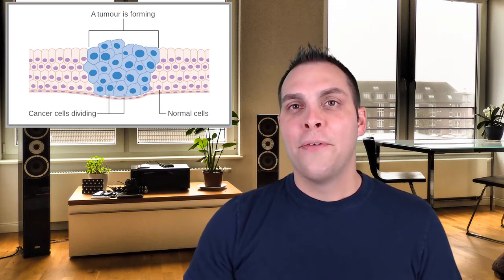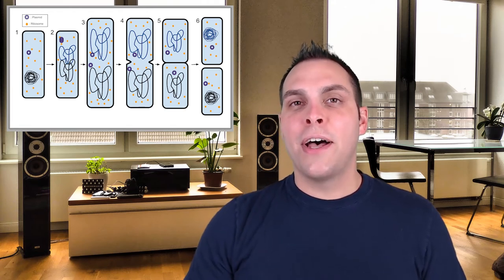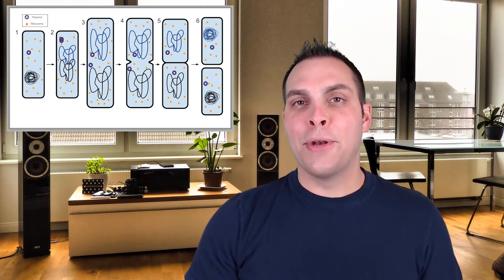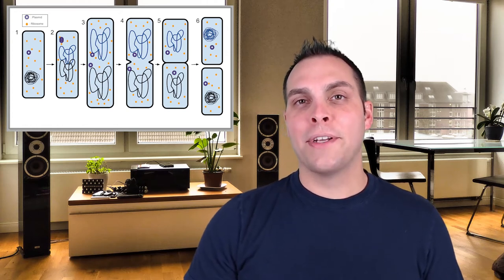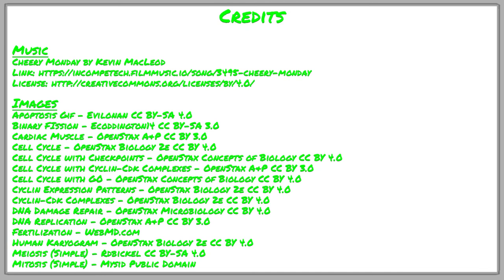The Cell Cycle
The Cell Cycle is the tightly regulated, orderly process cells go through prior to dividing. In this video, That Bio Doc discusses the cell cycle paying special attention to the cell cycle checkpoints that regulate the cycle and the regulatory proteins that control the movement of the cell through the cell cycle.